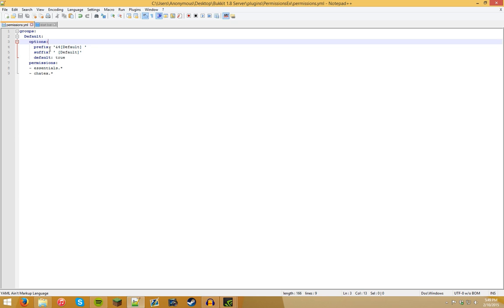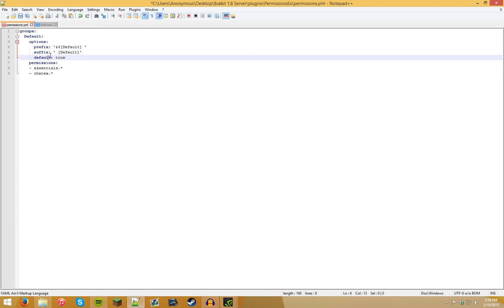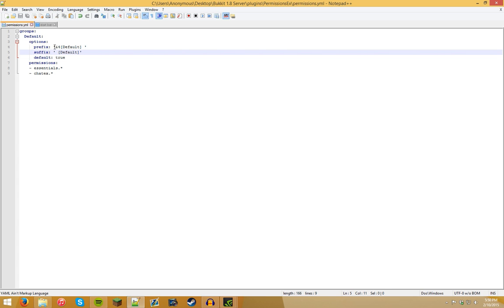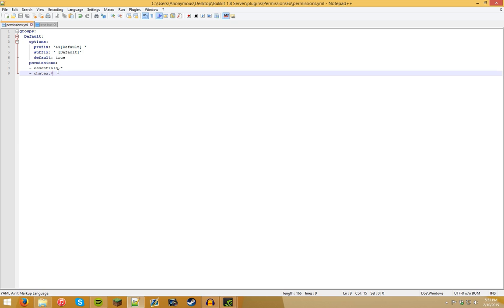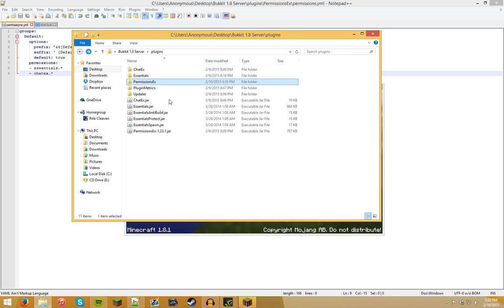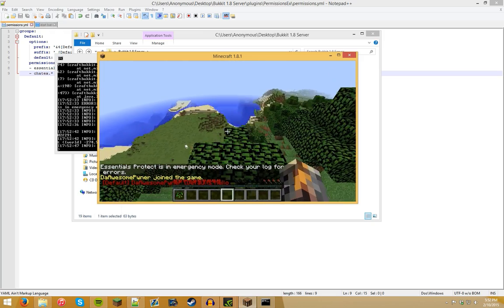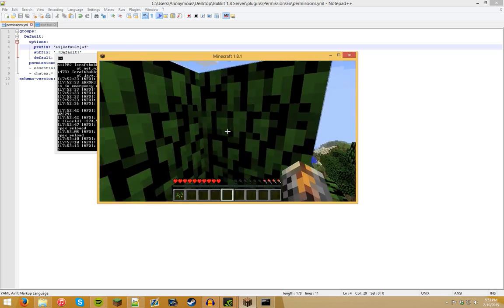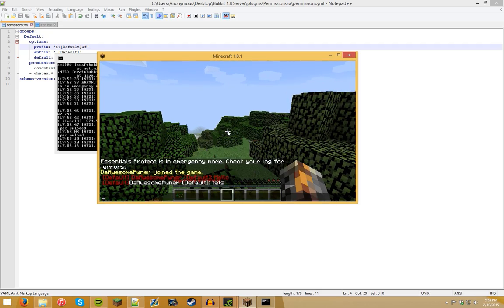How to Fix Prefixes / Suffixes in PermissionEx for Minecraft (all versions)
Today I will be explaining how to get prefixes and suffixes in your groups on PermissionsEx to work properly.

NOTE:
In this video, Essentials is not working properly (not sure if it is updated properly for Bukkit 1.8).